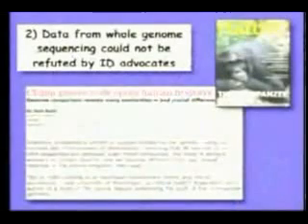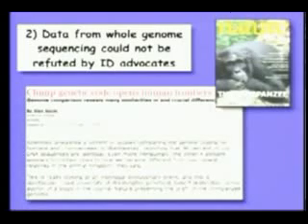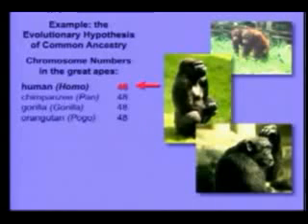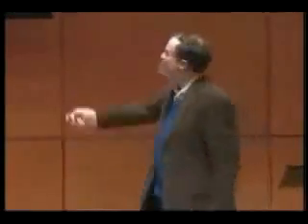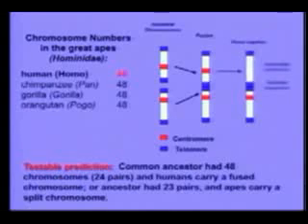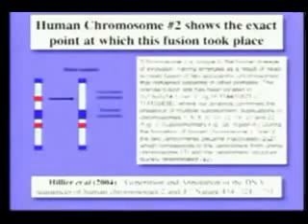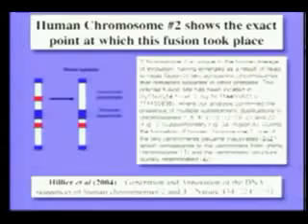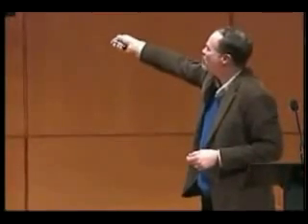Ken Miller on Apes and Humans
Ken Miller describes exactly how Humans and Apes are related and how we evolved from them.